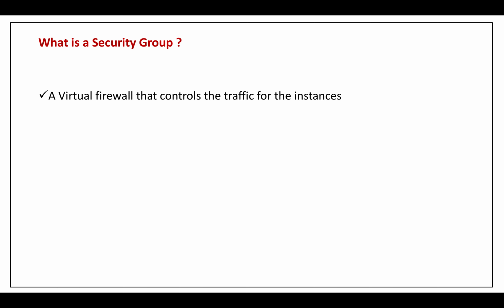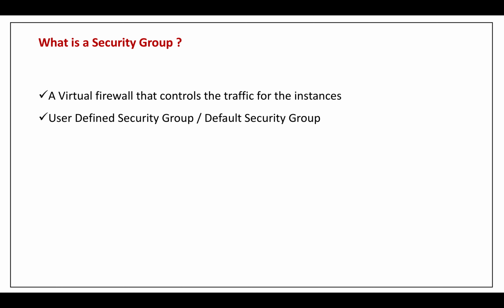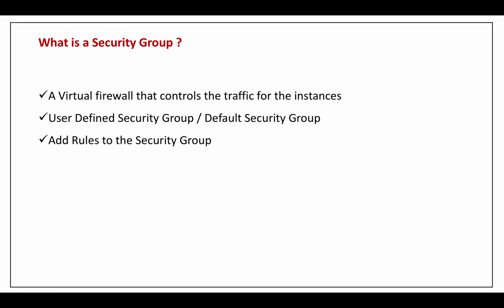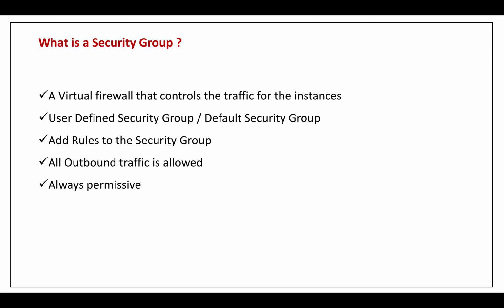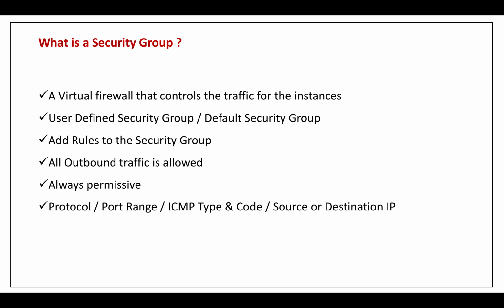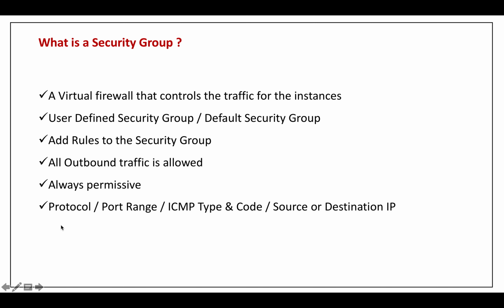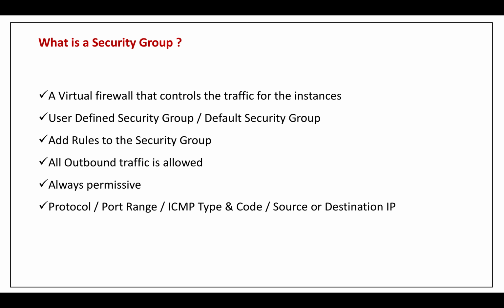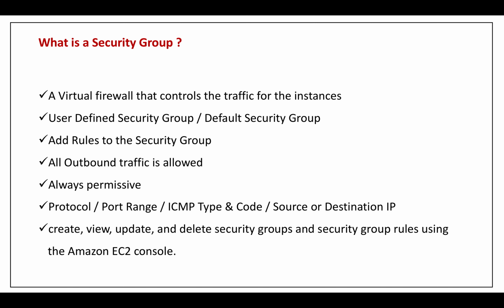What is AWS Security Group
An Explanation into the Security Group in AWS Cloud. A Security Group is a virtual firewall that controls the traffic for the EC2 instances and is a key component of the AWS Architecture. The Video will help you to understand the basics of AWS Security Groups and the key features of the same.

For the complete course kindly enrol on Udemy for just $9.99 and get to ask queries from the instructor during the lifetime of the course.